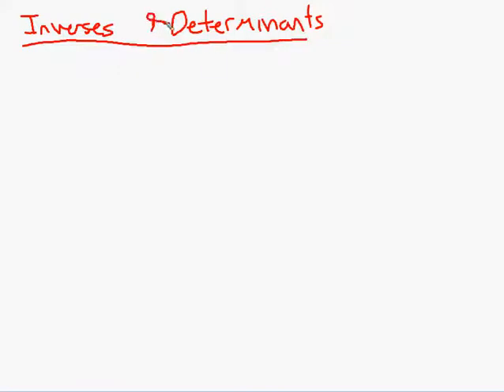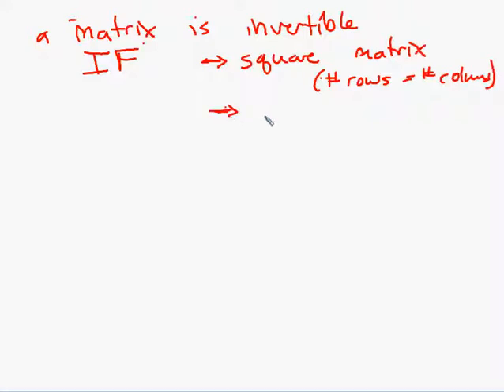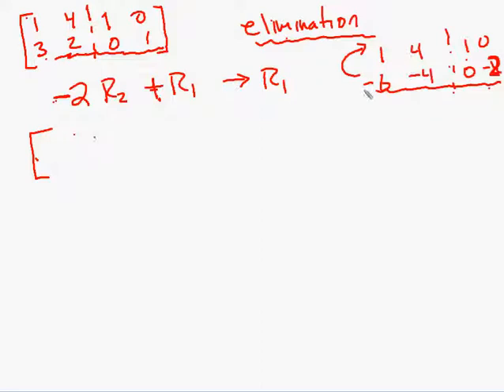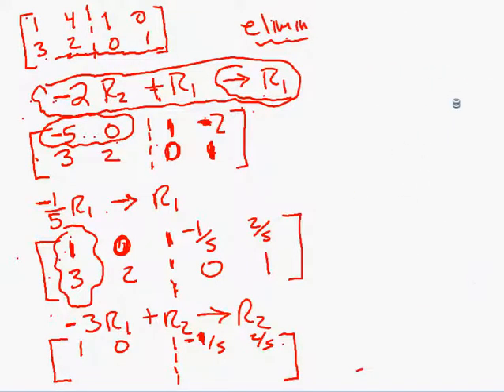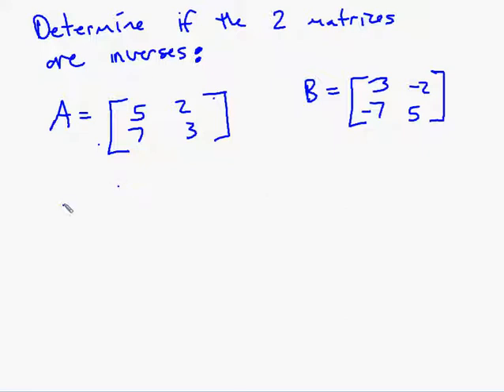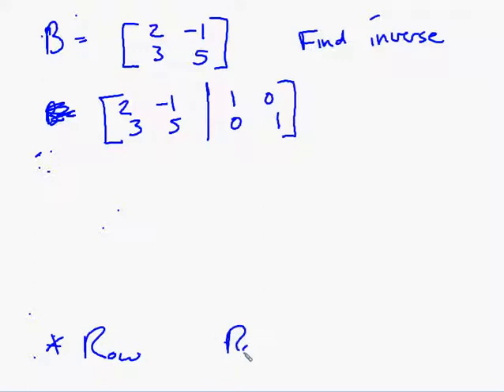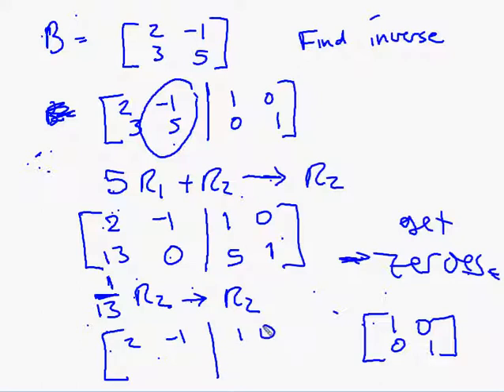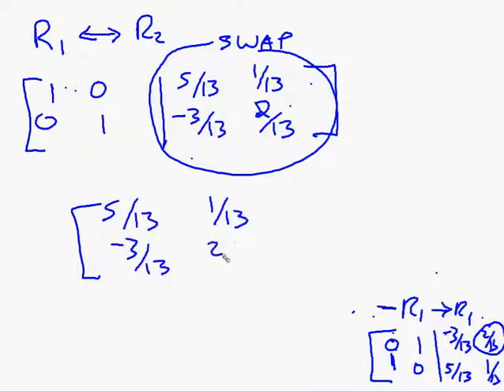Algebra II Trig - Chp 12 - Section 3 - part 1